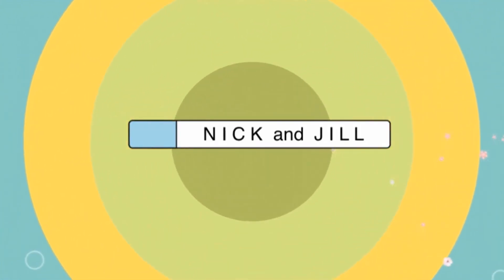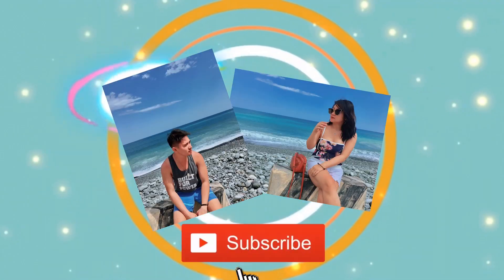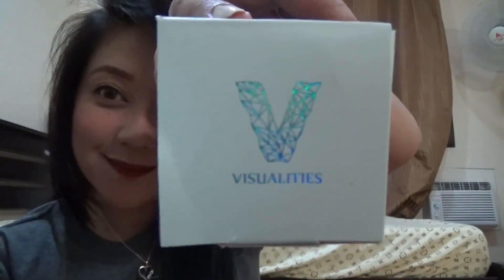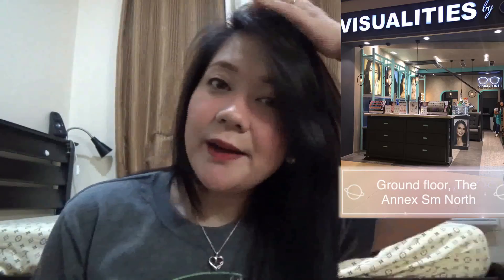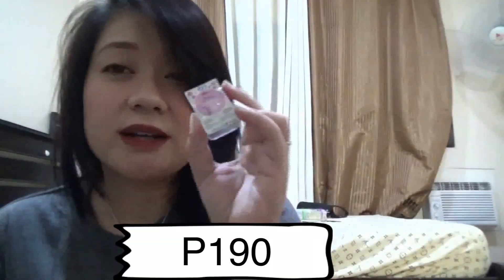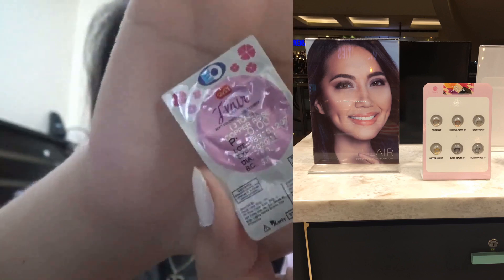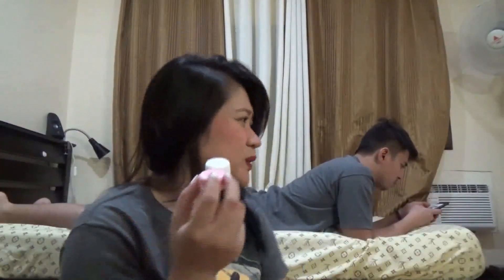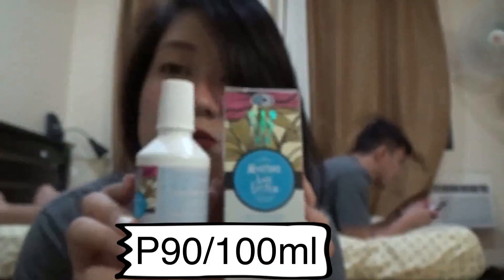PHP 190 CONTACT LENSES SA MALL | Jill